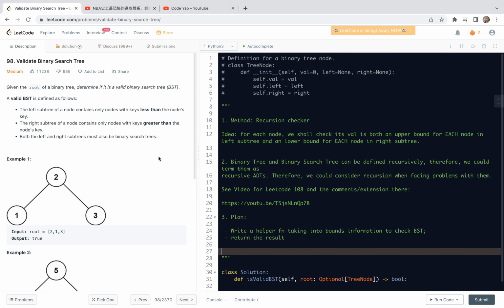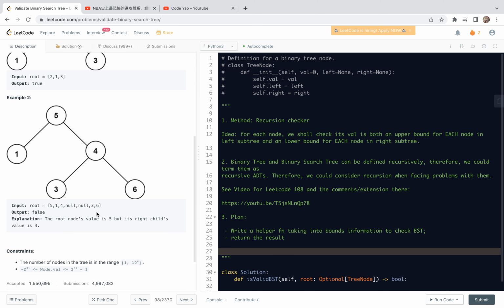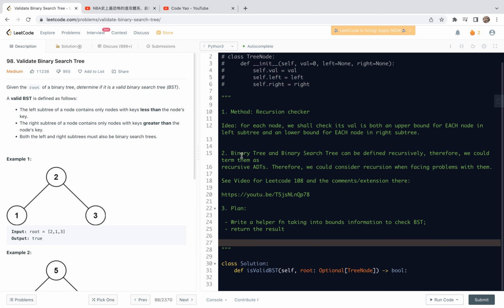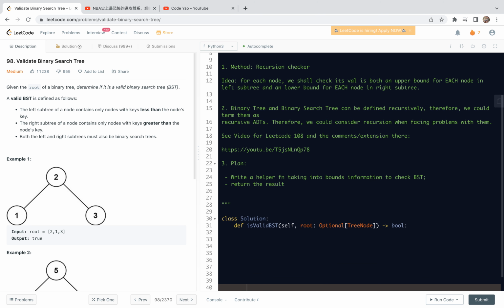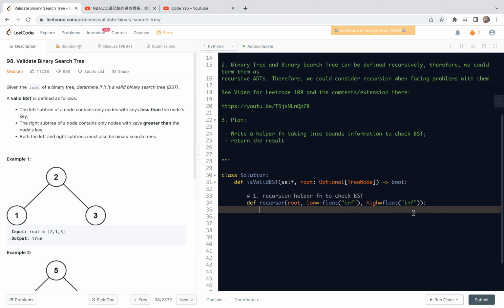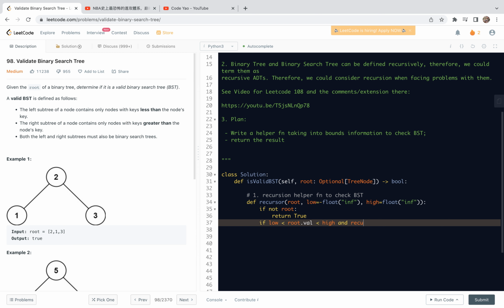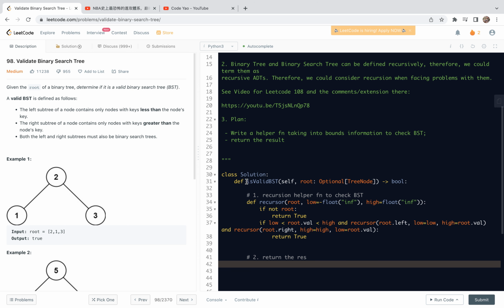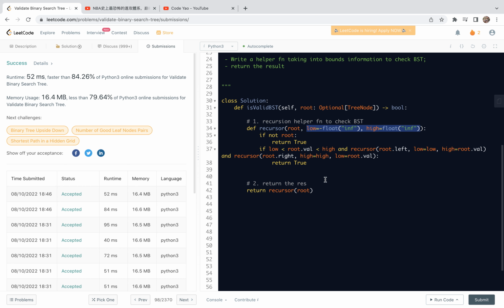Leetcode 98. Validate Binary Search Tree - classic practice of recursion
Python recursion solution to Leetcode 98 - Validate Binary Search Tree.
For tree, binary tree, binary search tree, they are recursive ADTs. We could think of recursion when problems at hand involve these ADTs.